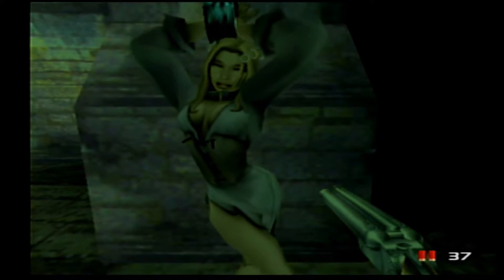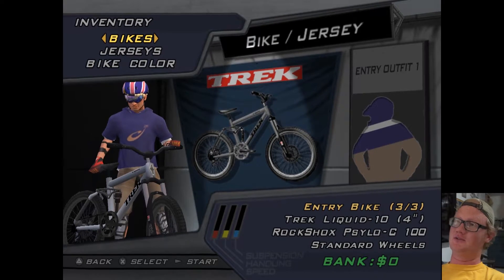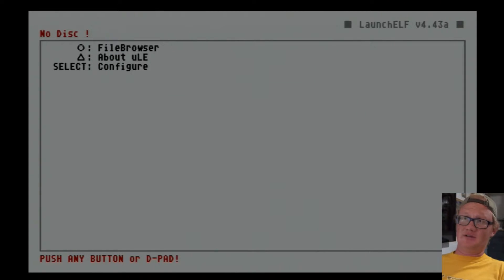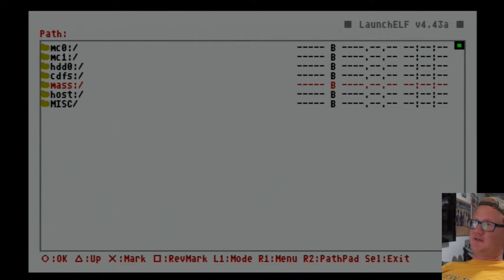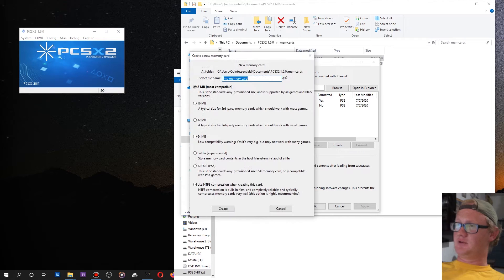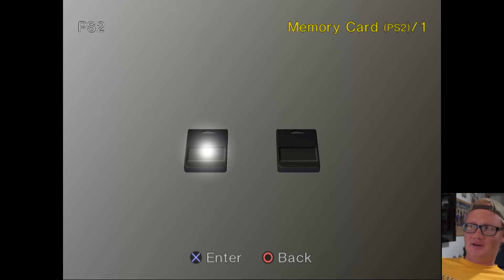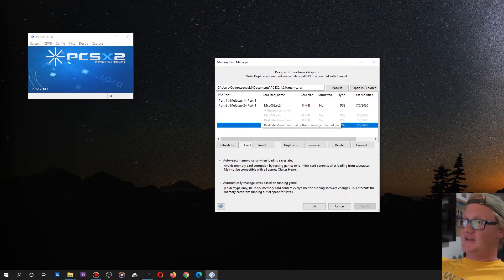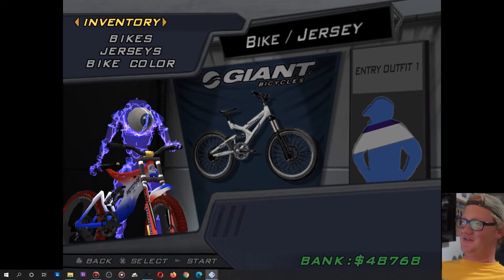Move Save Files From PS2 Memory Card to PCSX2 Emulator!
Take your saved progress in your PS2 games from the PS2 to PCSX2! A PS2 emulator for the PC!